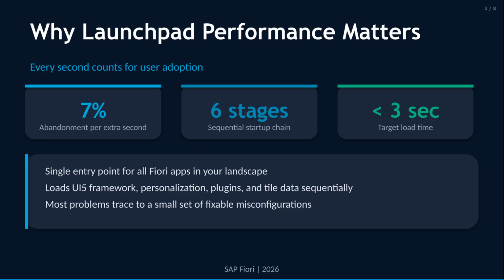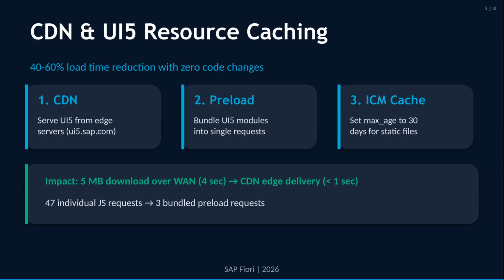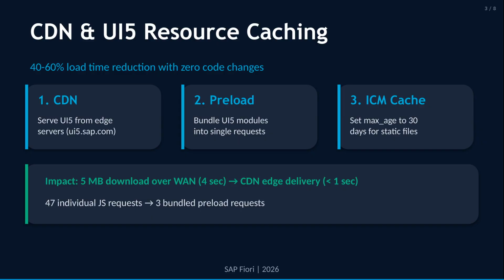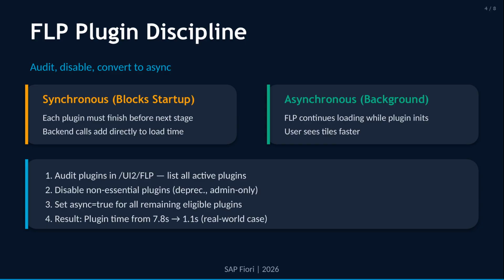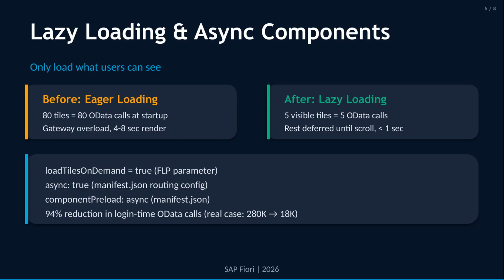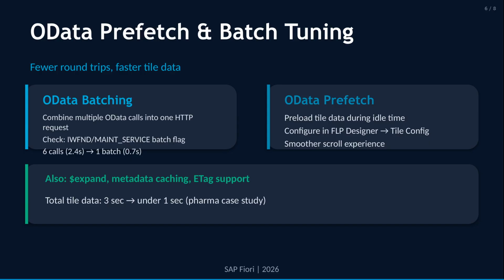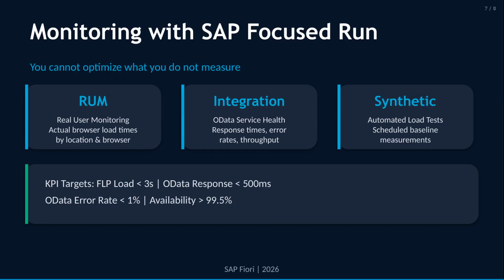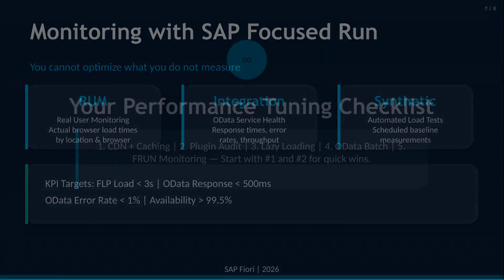16 fiori launchpad performance tuning